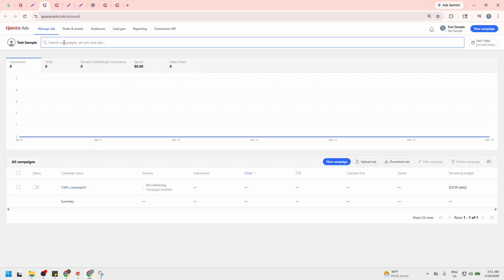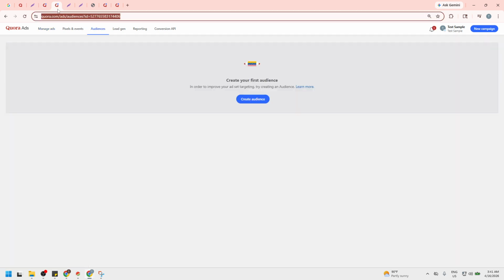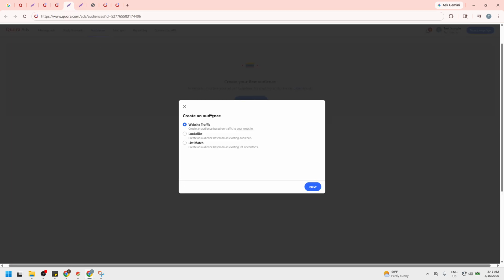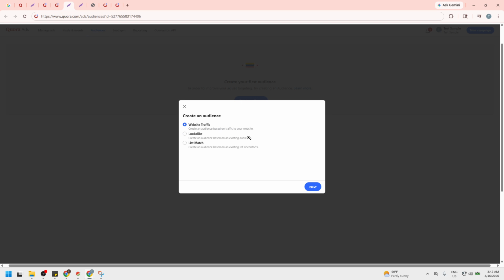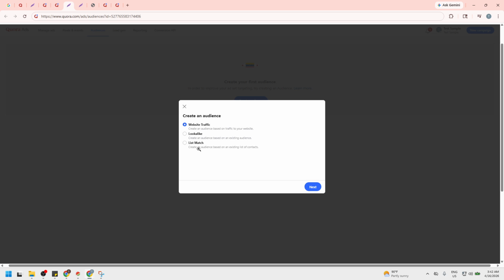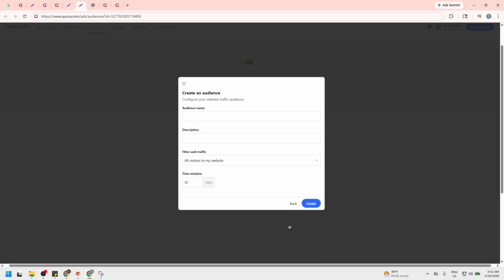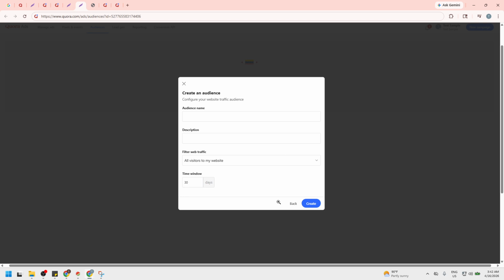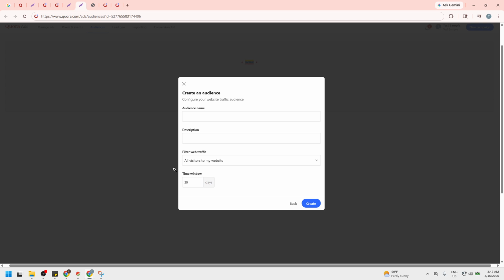How to Create Audiences in Quora Ads [2026 Full Guide]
How to Create Audiences in Quora Ads

In this video, we show you exactly how to create audiences in Quora Ads to ensure your messaging reaches the most relevant users. We navigate the audience management tools to build targeted segments based on website traffic, list uploads, or specific user engagement patterns on the platform.

Defining precise audience parameters is the foundation of a high-ROI campaign, allowing for sophisticated retargeting and lookalike modeling. We focus on the importance of leveraging different audience types and utilizing the Quora Pixel to track intent, ensuring your ads are served to those most likely to convert.

Technical Specs:
Software: Quora; Feature: Ads Manager & Audience Targeting